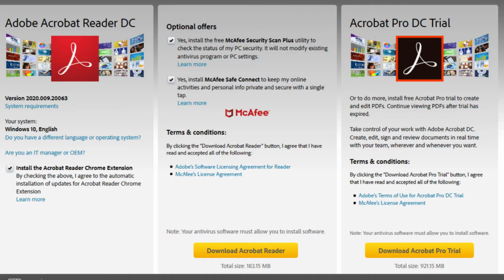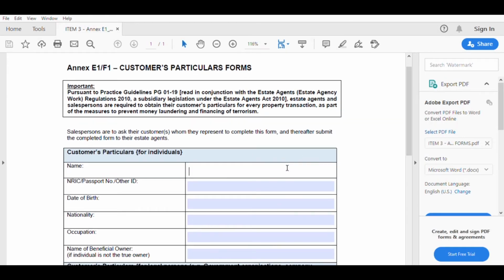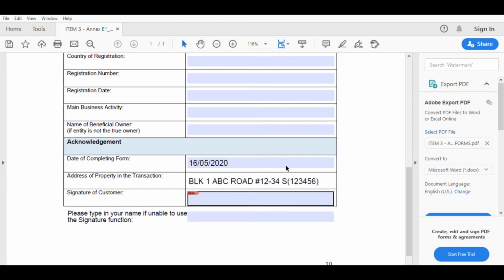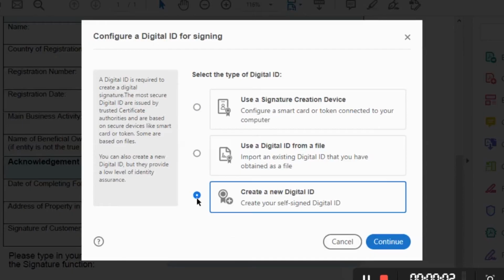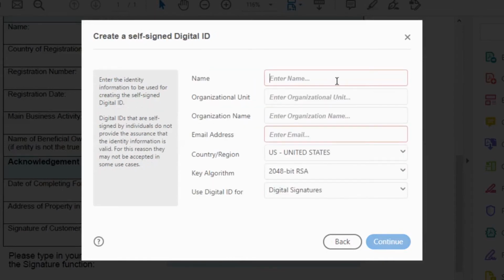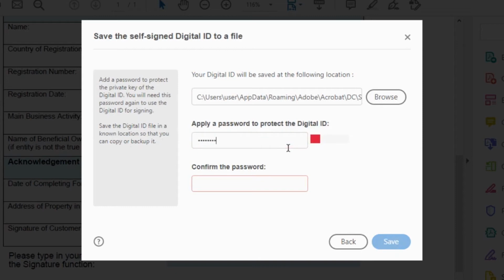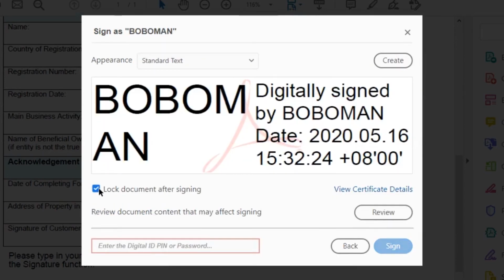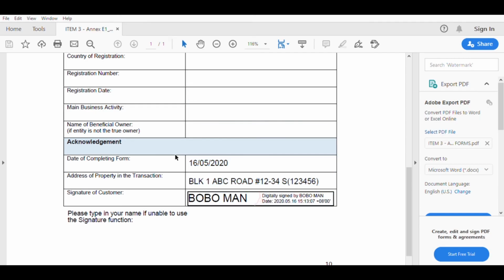How to create your Digital Signature for signing PDF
This video will show users how to create a Digital Signature within Adobe Acrobat Reader (free).

The digital signature can be used to sign electronic pdf documents.

The documents do not have to be printed out for signing. After signing is completed, the signer can return the signed pdf document via email.

Recipient can also request signer to provide a Certificate for verification. This is not shown in the video.

Video created by Inter-State Realty
Singapore Estate Agents with more than 40 years of experience in the Real Estate industry.